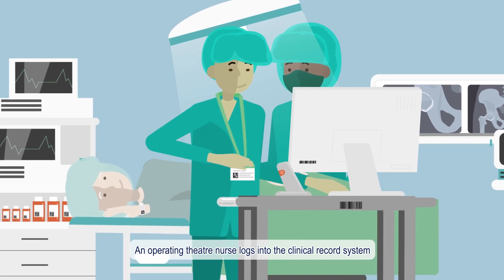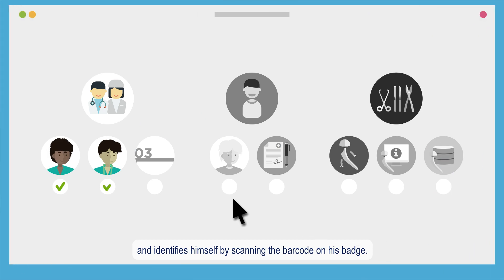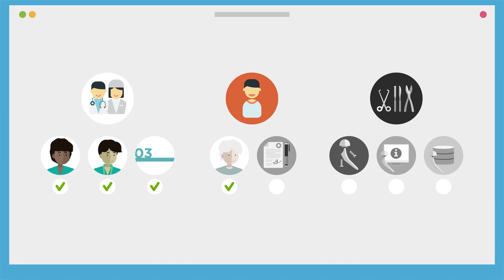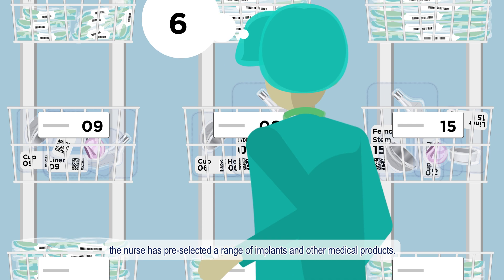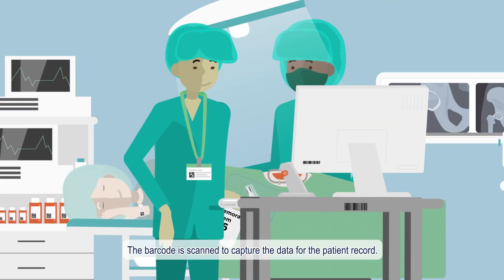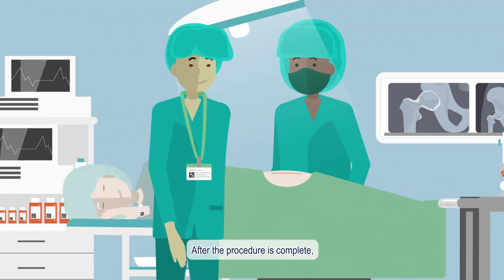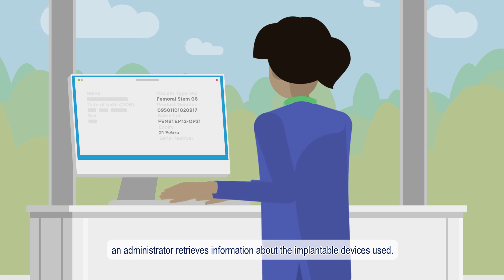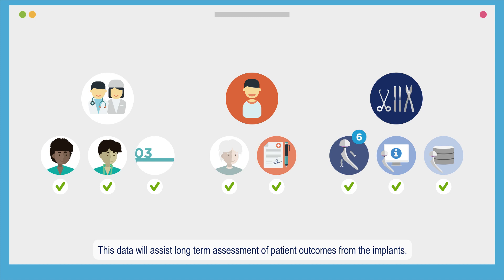[Learn] - GS1 Standards and Recording Data in Clinical Systems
Using GS1 barcodes to record data in clinical systems improves speed and accuracy of data capture, enables clinical decision support, and improves traceability and recall of medical products.